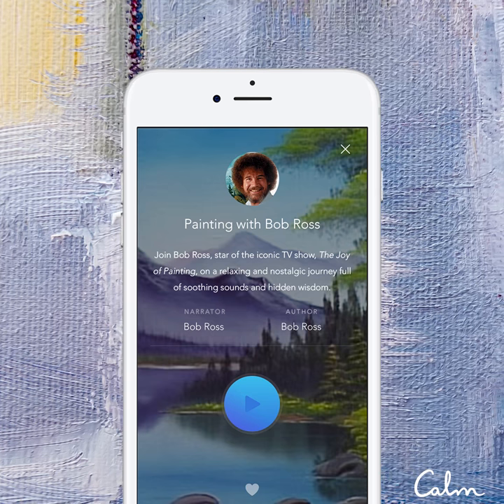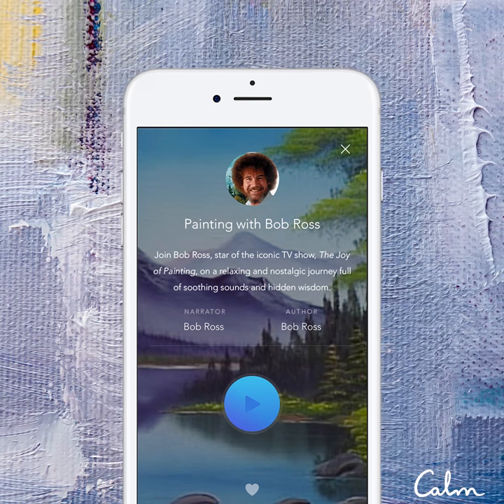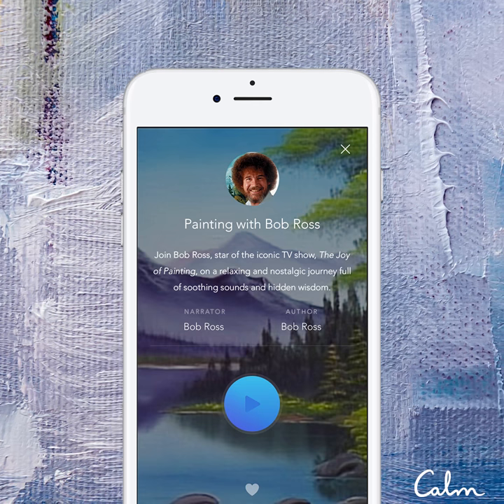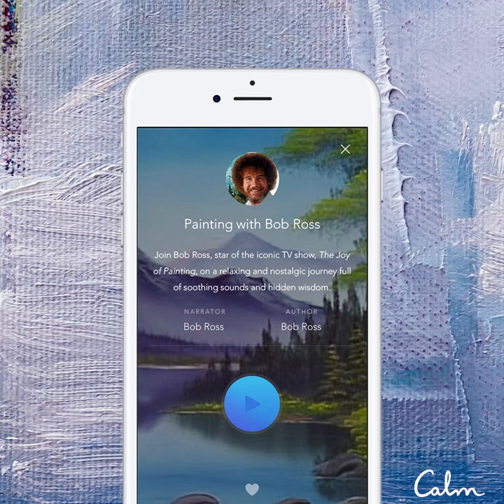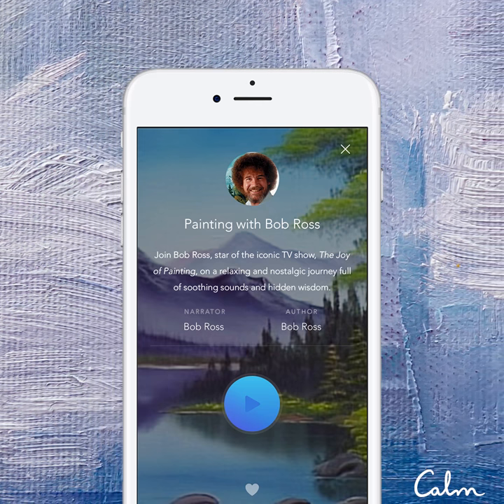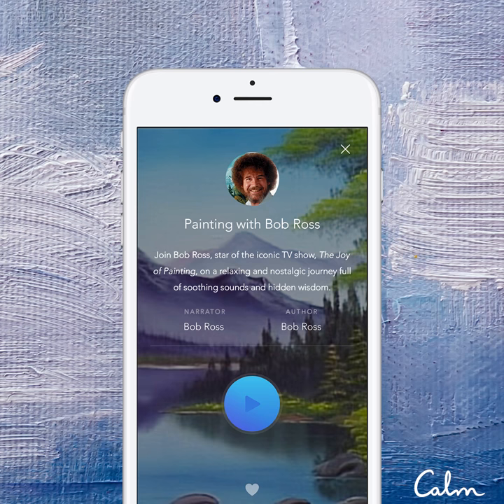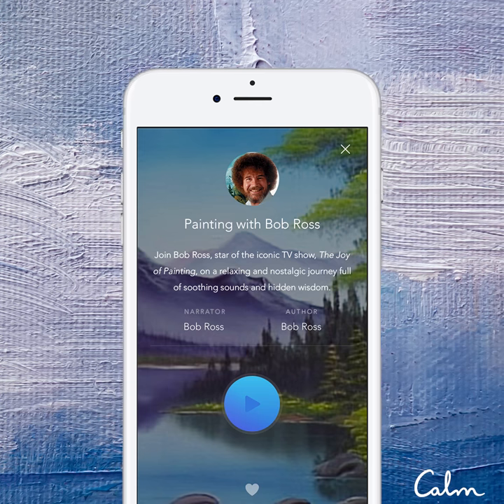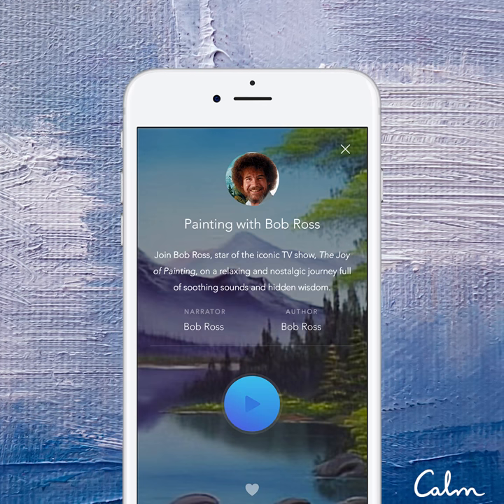Calm Sleep Stories | Painting with Bob Ross | Trailer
Calm is pleased to announce a very special Sleep Story this week!

Bob Ross was an American painter, art instructor, and television star. He was the creator and host of The Joy of Painting, an instructional television program that aired from 1983 to 1994 on PBS. Bob’s legacy lives on today through hundreds of YouTube videos of his painting series where he continues to share quirky yet sage wisdom about both art and life.

Listen to his soothing voice as he paints, and drift off to dreamland...

Author: Bob Ross
Narrator: Bob Ross